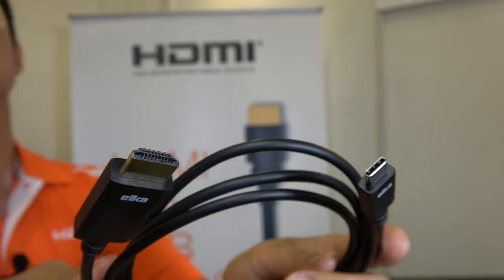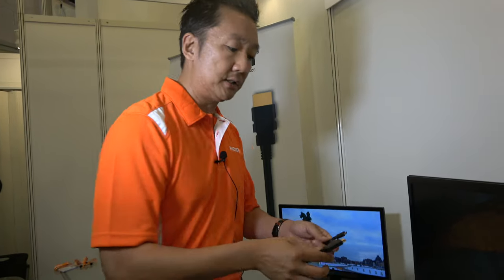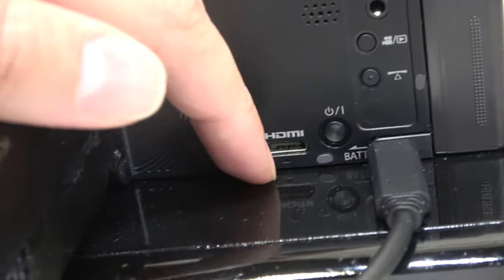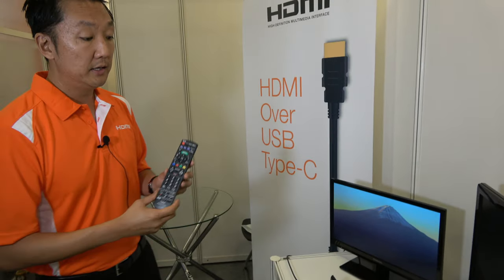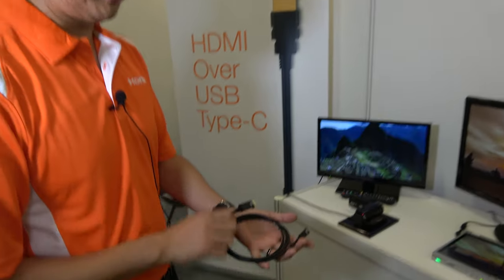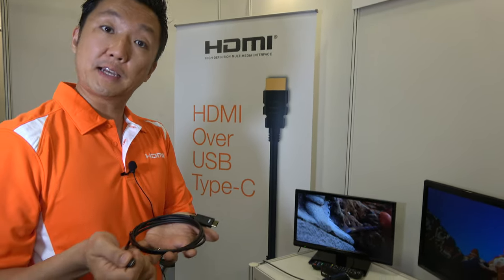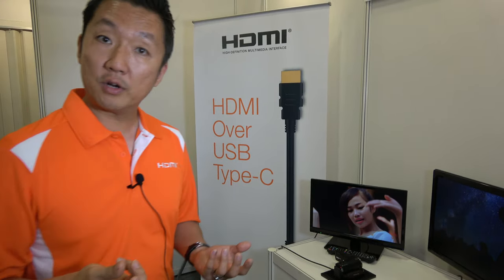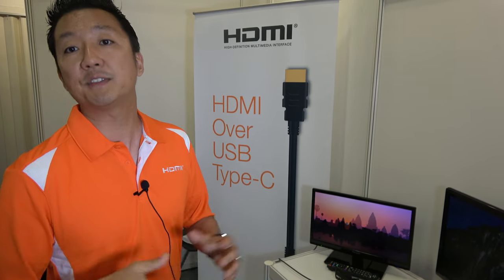HDMI Alt Mode for USB Type-C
The HDMI Alt Mode for USB Type-C connector will allow HDMI-enabled source devices such as smartphones, tablets, laptops and camcorders to utilize a USB Type-C connector to directly connect to the Billions of HDMI-enabled displays (which is included with 100% of flat panel TVs), and deliver native HDMI signals over a simple cable without the need for protocol and connector adapters or dongles. HDMI Alt Mode will support the full range of HDMI 1.4b features such as 4K, surround, ARC, 3D, HDMI Ethernet Channel (HEC), Consumer Electronic Control (CEC), Deep Color, x.v.Color and content types, HDCP 2.2. HDMI Alt Mode follows all necessary Alt Mode USB Type-C specification requirements which auto-detects HDMI Alt Mode source devices and HDMI-enabled displays, requires no adapters to connect from an HDMI source to an HDMI display, source output is AC coupled for HDMI Clock and Data lanes and other.